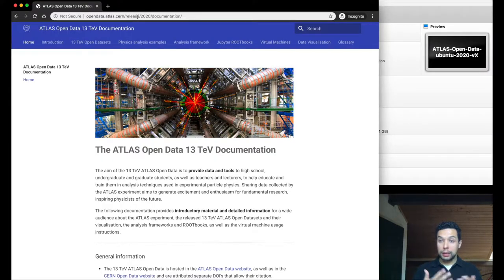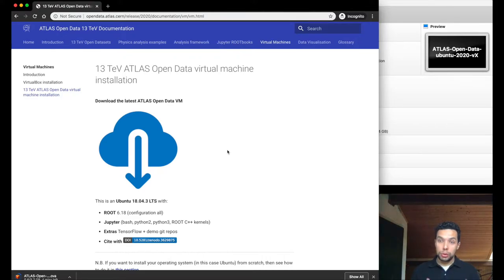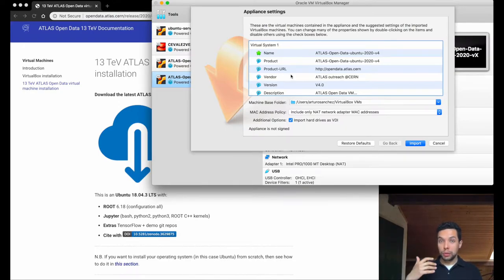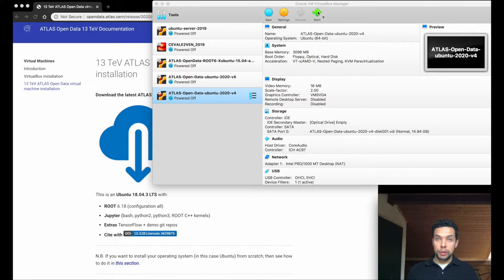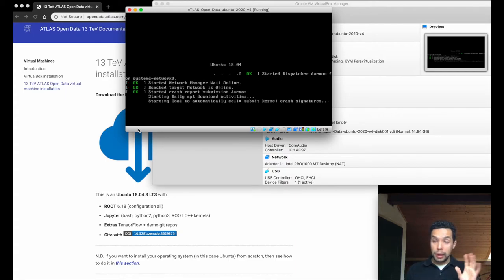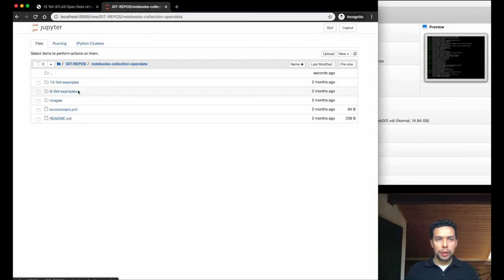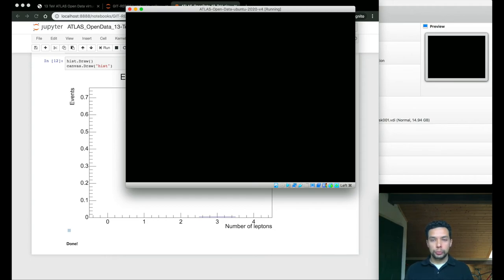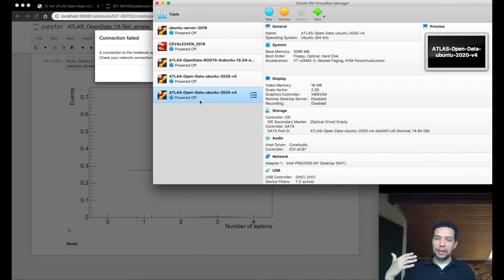ATLAS Open Data VM - 2020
...comprender, divulgar, ayudar y conectar :D simple!